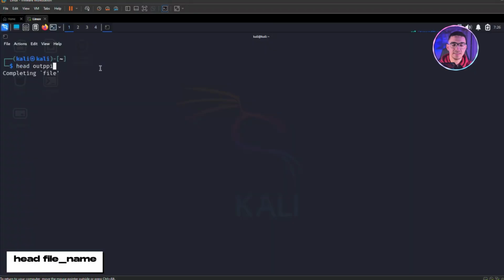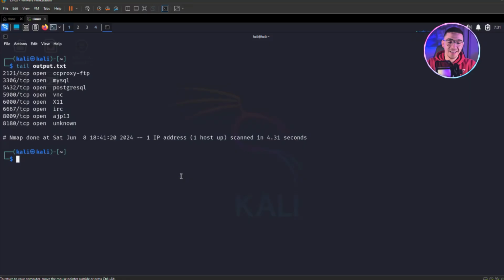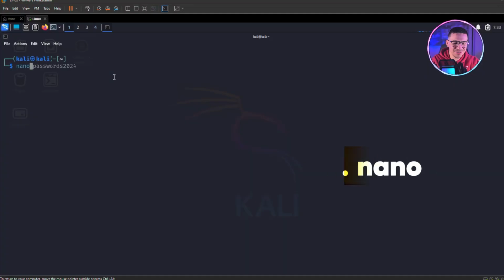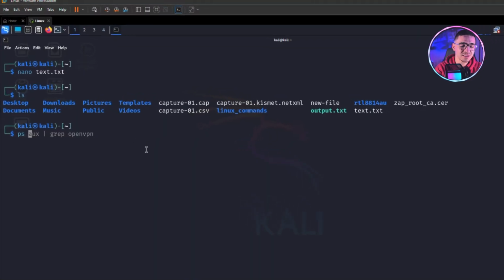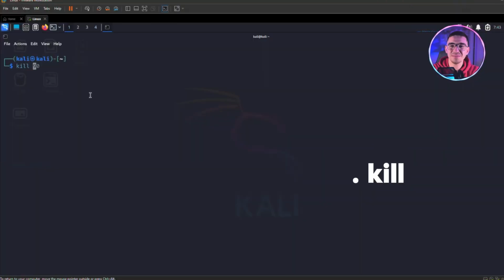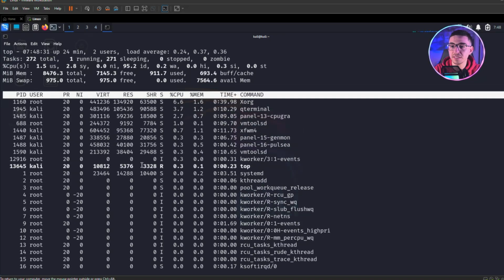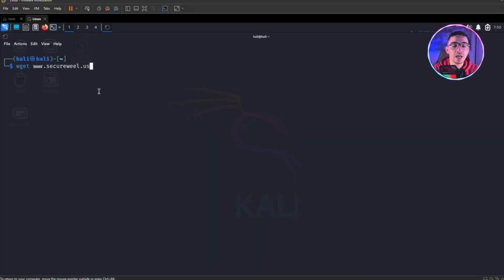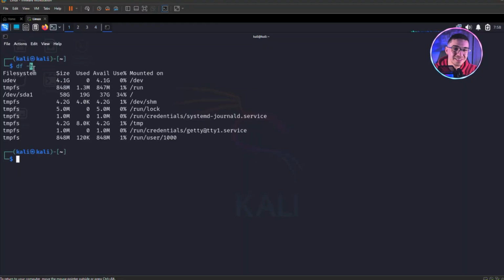Elevate Your Linux Skills with These Powerful Commands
🖥️ Mastering Linux Commands: Part 2 - Advanced Techniques 🚀
In this video, we dive deeper into advanced Linux commands that will help you level up your command-line skills. Whether you're an aspiring sysadmin or a cybersecurity pro, mastering these commands will empower you to tackle complex tasks more efficiently.

We’ll walk you through essential commands for system management, file manipulation, and networking, while demonstrating their real-world use in a Linux environment.

🔑 Key Topics Covered:
✅ Advanced Linux file management commands
✅ Networking commands to boost your productivity
✅ System administration tips using Linux terminal
✅ Command-line tools for security and monitoring
✅ Real-world Linux tips for efficient workflow

🔹 Linux Beginners & Enthusiasts
🔹 Aspiring System Administrators
🔹 Cybersecurity Professionals
🔹 Ethical Hackers and Pen Testers

⏱️ Time Stamps:
0:00 - INTRO
0:21  linux commands